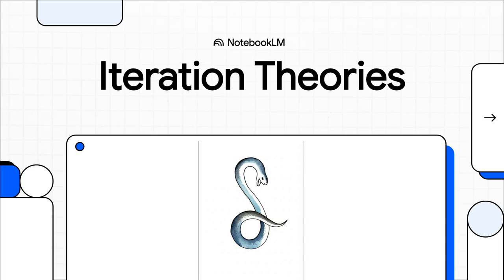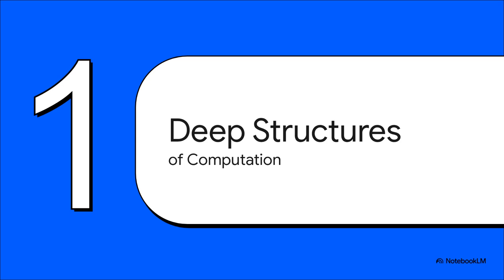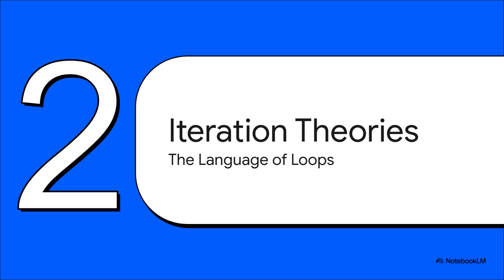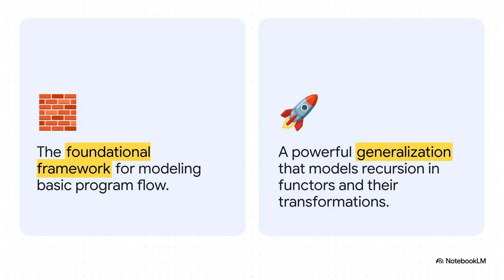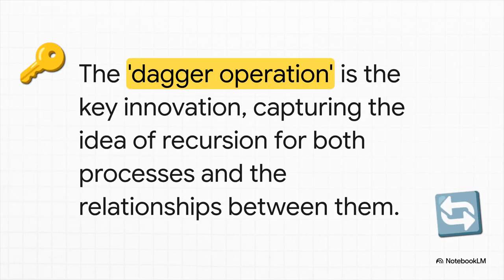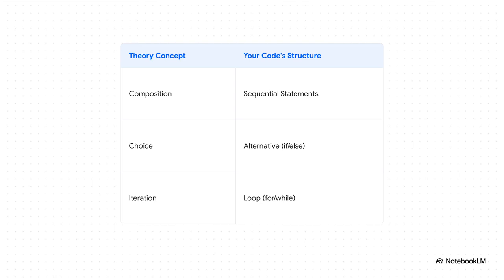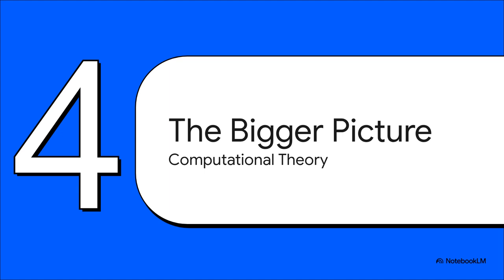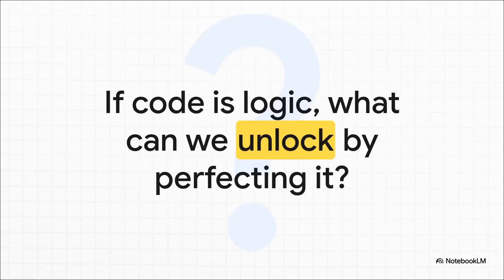Iteration Theory: The Logic of Software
The source explores the foundational mathematical underpinnings of computer programming, highlighting how common programming constructs like loops and conditional statements are manifestations of deeper logical structures. It introduces the concept of recursive data types as fundamental building blocks, emphasizing their definition within algebraically complete categories to ensure mathematical consistency. The explanation then moves to iteration theory, presented as an algebraic framework for understanding program flow through sequencing, choice, and repetition, and subsequently to the more advanced iteration 2 theories, which model transformations and relationships between entire programs using two-categories and the powerful dagger operation for feedback loops. Ultimately, the source connects these abstract theories to practical applications in compiler design, code generation, and the modeling of complex communicating systems, framing them as essential components of abstract and axiomatic computability and recursion theory that seek to define the essence and limits of computation itself.

Recursion: A process in which a function or procedure calls itself repeatedly until a specific condition is met. In a broader sense, it refers to structures defined in terms of themselves.
Recursive Data Type: A data structure that is defined in terms of itself. Examples include folders in a file system containing other folders, or a family tree where a person has parents who are also people.
Algebraically Complete Category: A special mathematical universe or "sandbox" where recursive definitions are guaranteed to make sense and not lead to paradoxes. It provides the mathematical rigor for defining recursive data types.
Iteration Theory (Original): An algebraic framework built to study the three core programming concepts: sequence (composition), choice (conditional statements), and repetition (iteration/loops) within a single program.
Iteration 2 Theories: A more powerful generalization of iteration theory that models the transformations between entire programs or systems, rather than just steps within a single process. It incorporates two-categories, Cartesian structures, and the dagger operation.
Two-Category: A mathematical system used in iteration 2 theories to describe not only processes but also the relationships between those processes.
Cartesian Structure: A component added to iteration 2 theories that provides a way to combine things, such as running two processes at the same time.
Dagger Operation: The "game changer" mathematical tool introduced in iteration 2 theories that formally creates feedback loops. It captures the idea of recursion not just within a program, but for the relationships and interactions between whole programs or systems.
Composition (in theory): The mathematical equivalent of writing one line of code after another, representing sequential execution.
Choice (in theory): The mathematical equivalent of an if-else block or conditional statement in programming.
Iteration (in theory): The mathematical equivalent of a for loop or a while loop in programming, representing repetition.
Synchronization Tree: A special structure used in iteration 2 theories to model the interactions of communicating processes, serving as a roadmap of every possible way communications could play out.
Abstract and Axiomatic Computability and Recursion Theory: A broad and profound field of theoretical computer science that explores fundamental questions about what computation is, its limits, and the possibility of a perfect logical language to describe it.